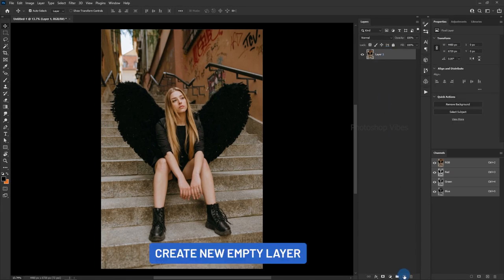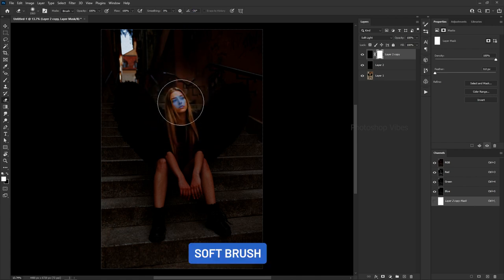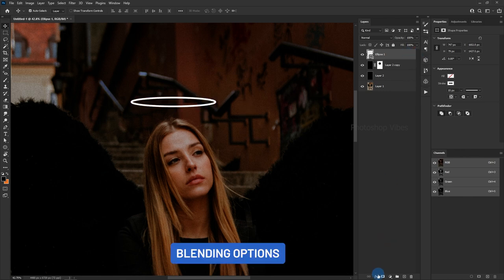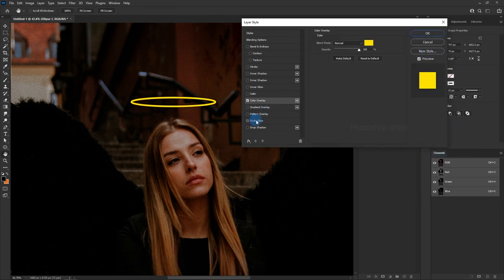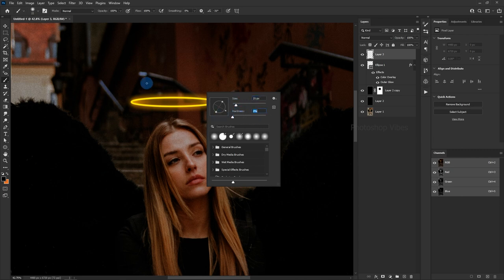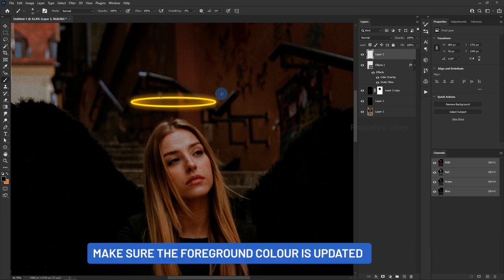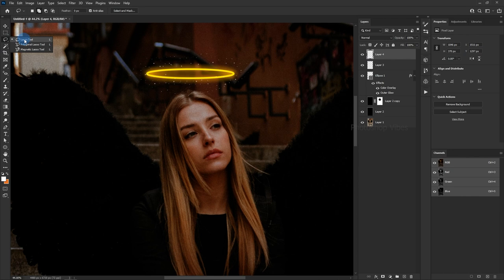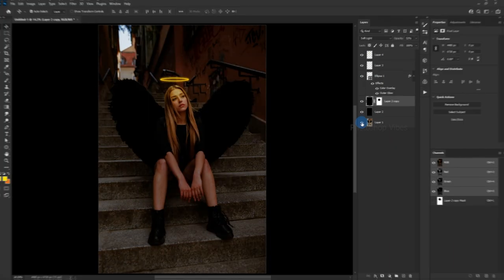Angel Halo Effect In Photoshop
In this Photoshop Tutorial, we will learn How To achive Angel Halo Effect In Photoshop